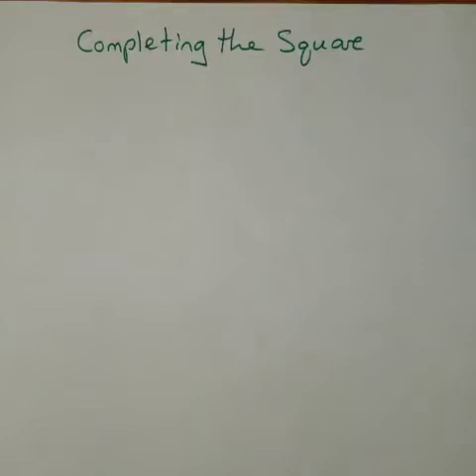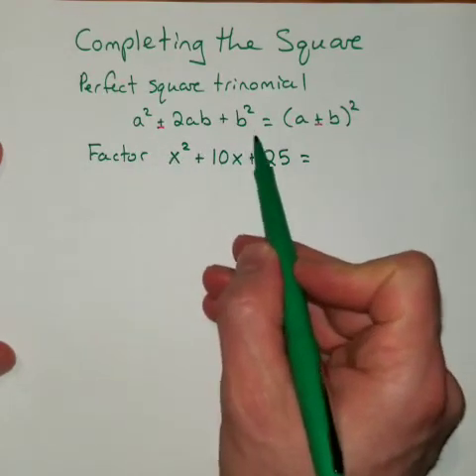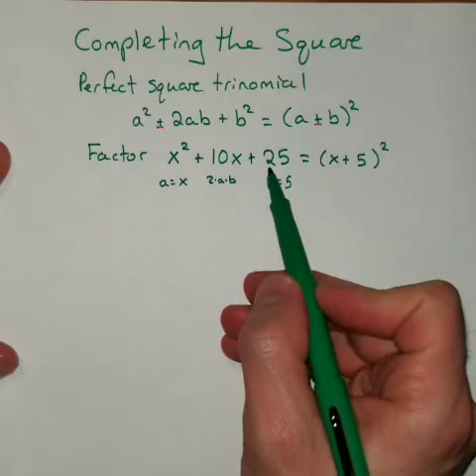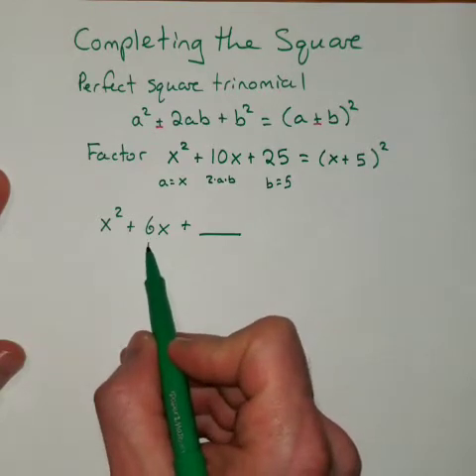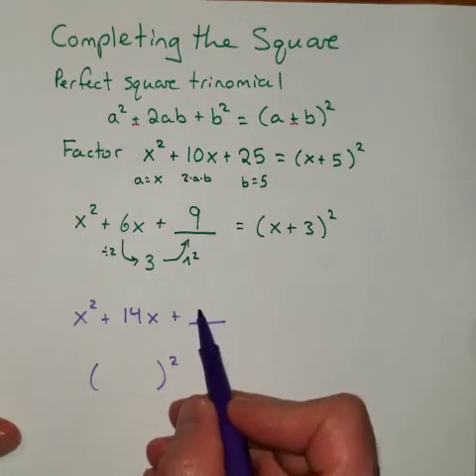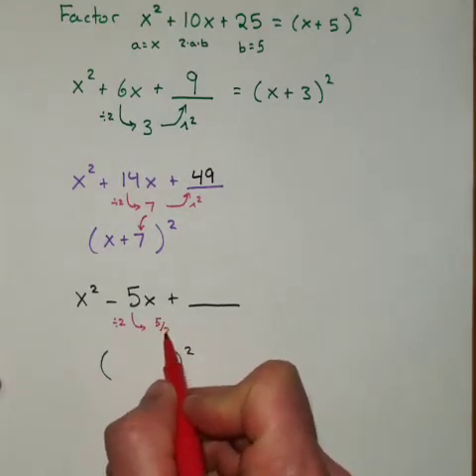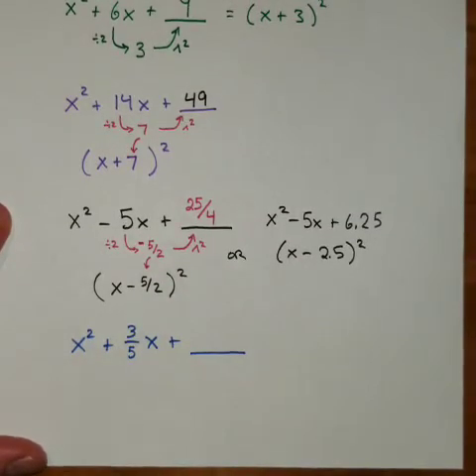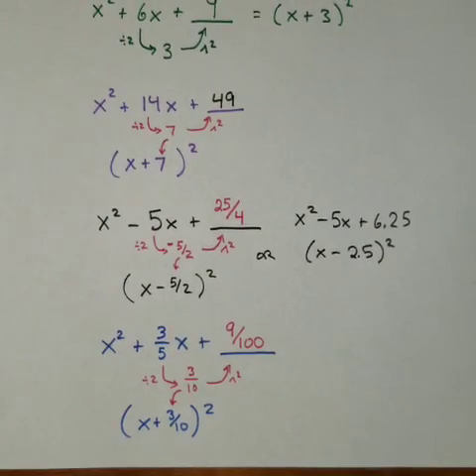Int Alg 8.1 Completing the Square Part 1